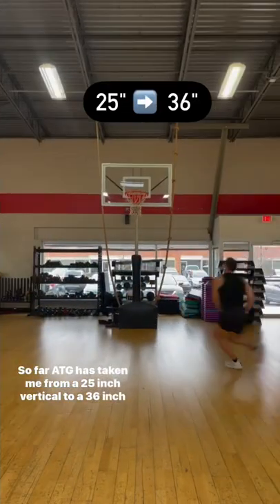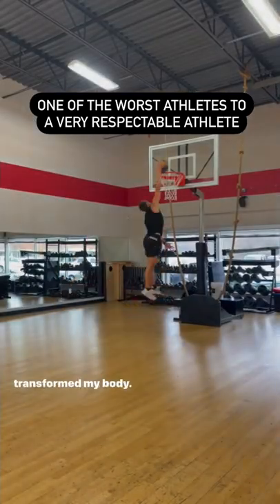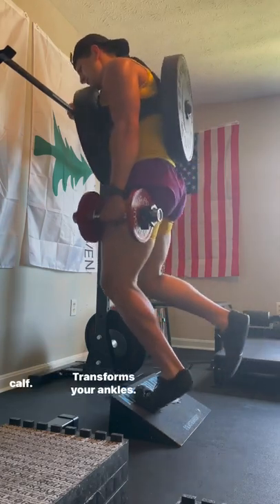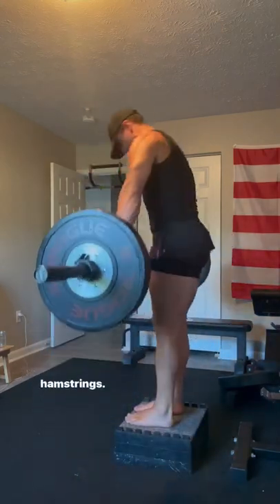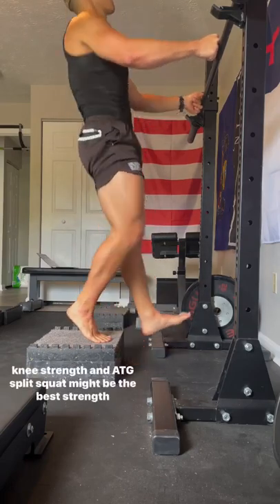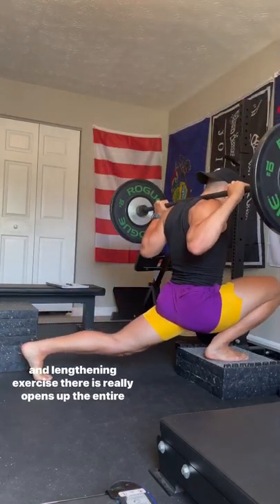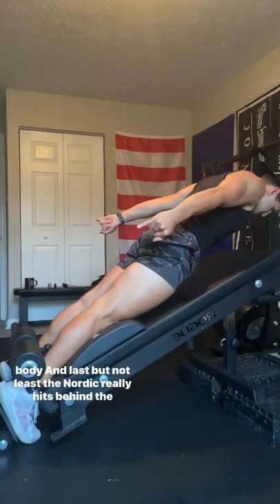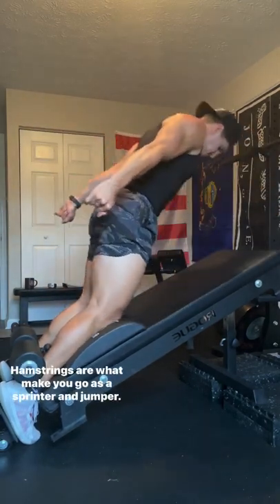ATG Vertical Transformation (25" ➡️ 36")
I got my first dunk on 10ft, off a R-L plant, off the dribble on Monday.

No video, but I don't care.

The rim in this video is 9'7"

I'm the heaviest of my life. Muscle mass is through the room and just been eating meat and fruit out the wazoo🤣.

Weighed in at 209.66lbs this morning.

I used to be scared of gaining weight and mass because I thought it would destroy my vertical.

Not any more.

Build mass in the right areas and it will only skyrocket your strength.

I actually forgot one exercise in here as well... ATG squat with bands is MONEY for jumping.